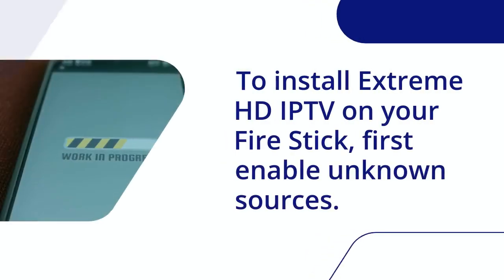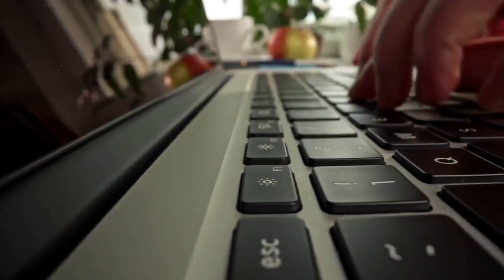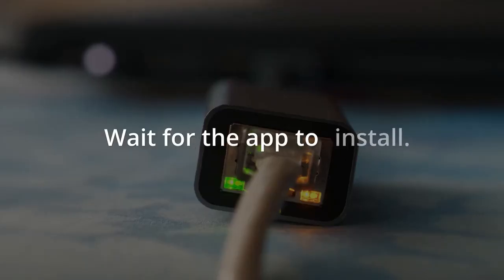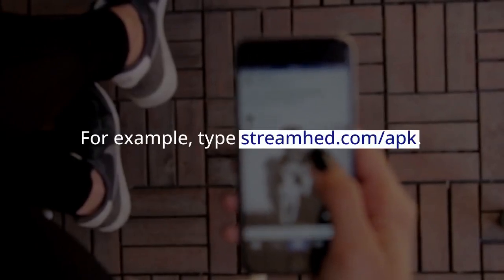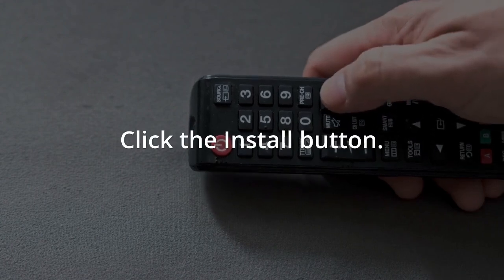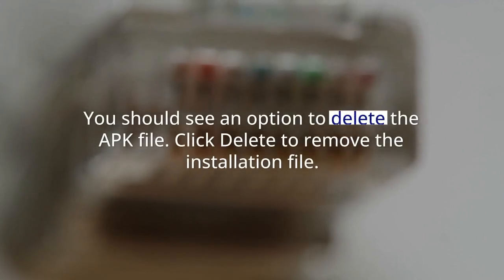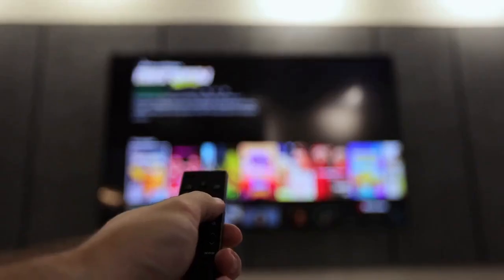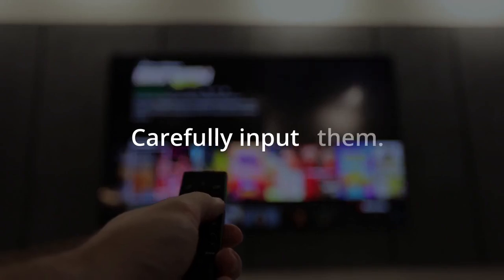How to Install Xtreme HD IPTV on Firestick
To install Xtreme HD IPTV on your Firestick, first, enable "Apps from Unknown Sources." Go to Settings -- My Fire TV -- Developer Options (if Developer Options isn't visible, go to About and click on your Fire TV Stick name seven times) and switch "Apps from Unknown Sources" to ON. Next, install the "Downloader" app from the Amazon App Store. Open Downloader, and in the URL field, you'll need to enter the direct download link for the Xtreme HD IPTV APK file. Since Xtreme HD IPTV doesn't have an official app in the Amazon App Store, you'll need to locate a reliable source for its APK online. Once the APK file downloads, follow the on-screen instructions to install it. After successful installation, you can delete the APK file to save space. Finally, launch the Xtreme HD IPTV app, enter your subscription credentials (username and password), and you'll be ready to stream your content.

- Liking the video if you found it helpful
- Sharing it with others who may benefit